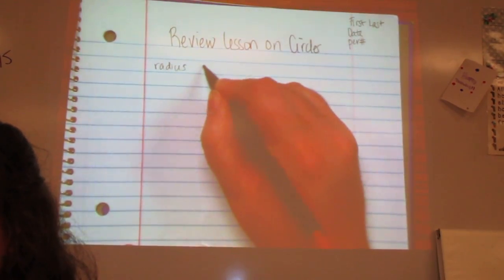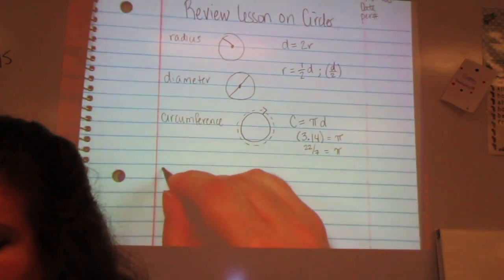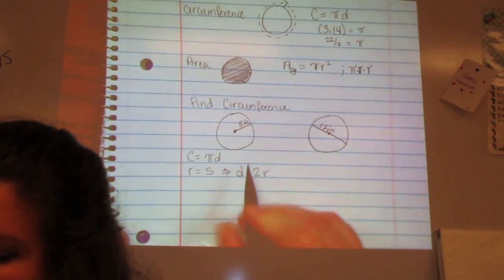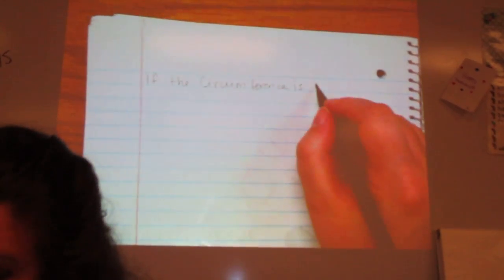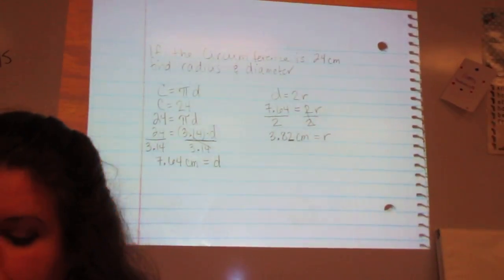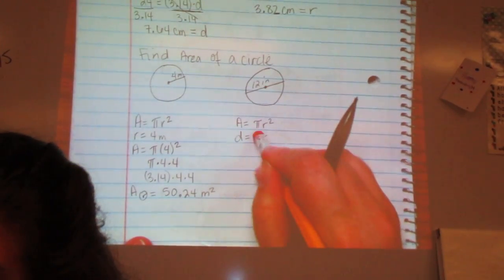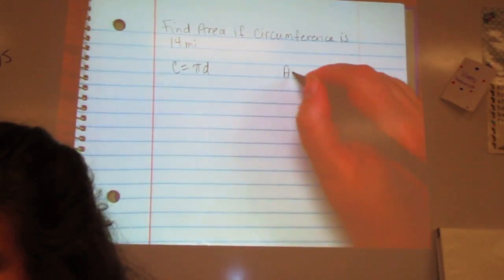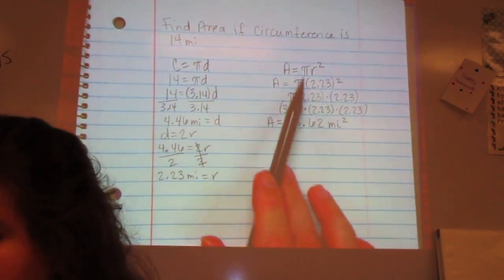Circumference & Area of Circles Review Lesson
This review video has examples for finding the area and circumference of circles. Has formulas and also multi-step examples/problems.